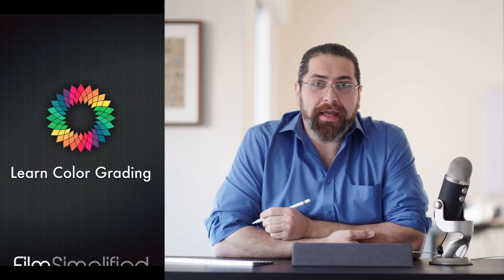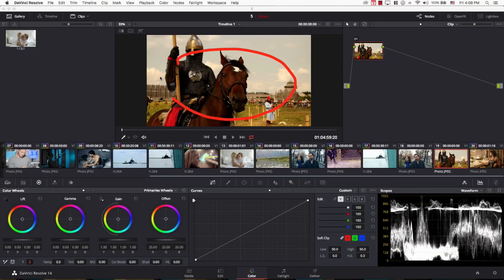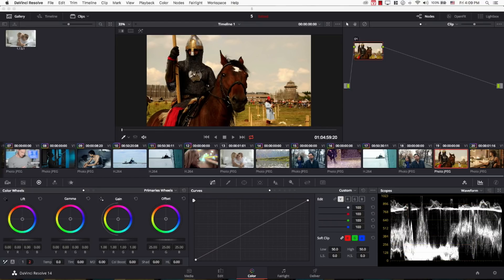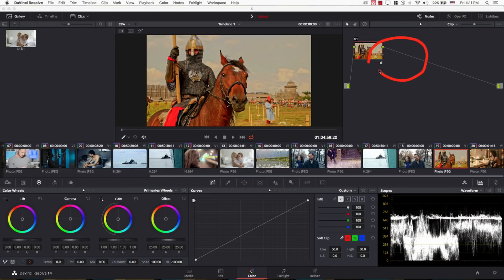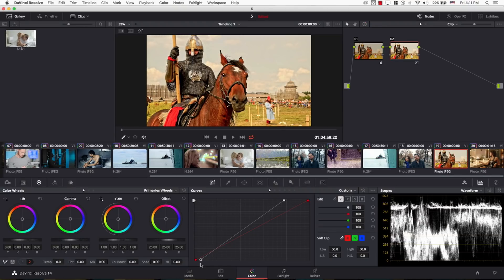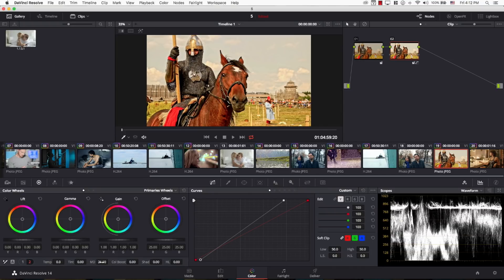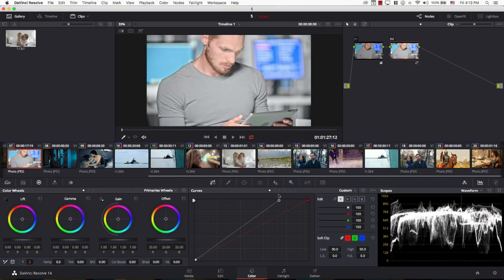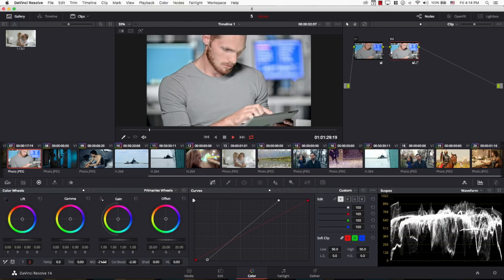HDR Look - DaVinci Resolve 14 Tutorial